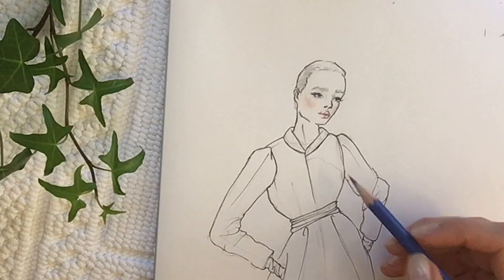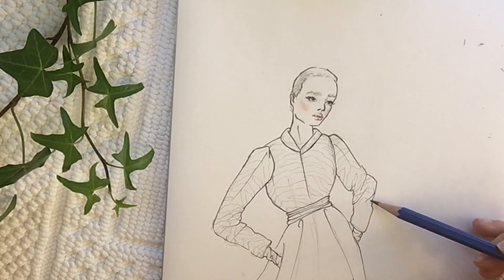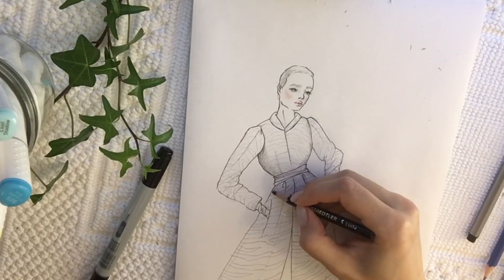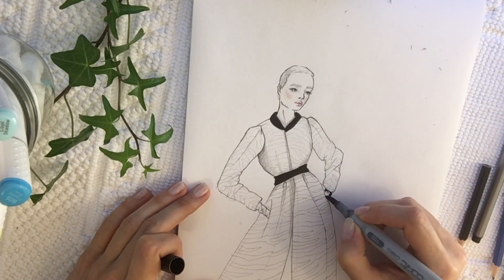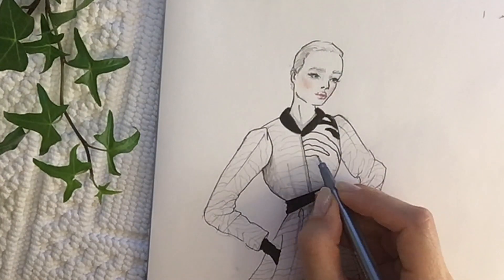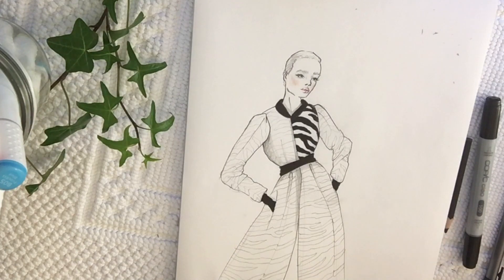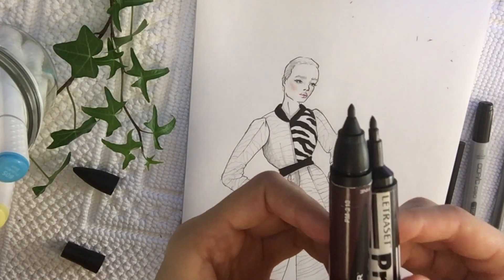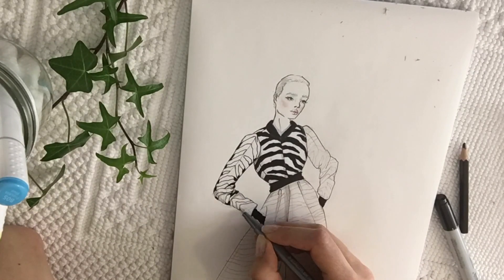Fashion Illustration - Zebra Texture - Fashion Design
A few tricks to create a zebra texture for your fashion illustrations!

If you want to learn how to render:
-Leather
-Crocodile skin
-Snake skin
-Feathers
-Natural fur
-Artificial coloured fur
-Leopard
-Zebra

If you are just starting I also have a beginners class!